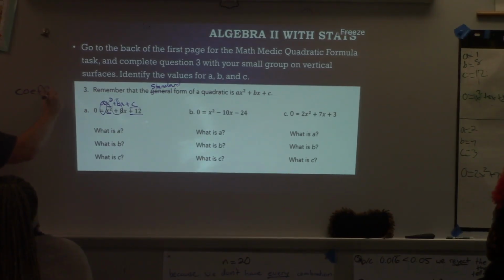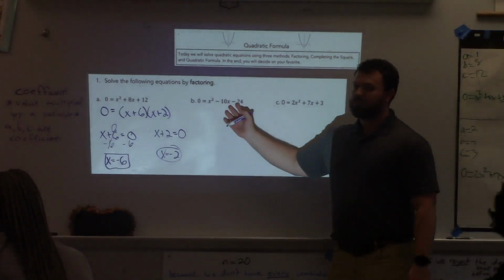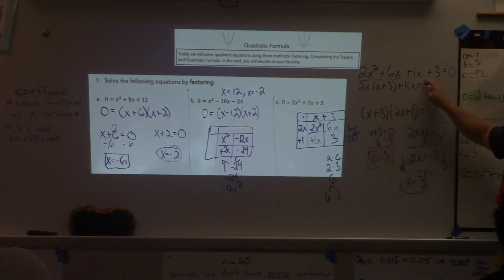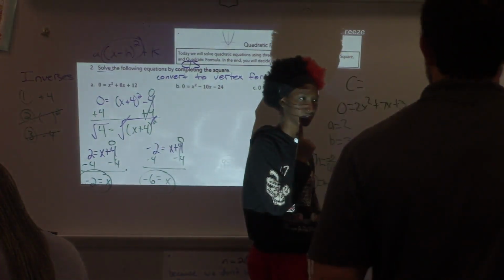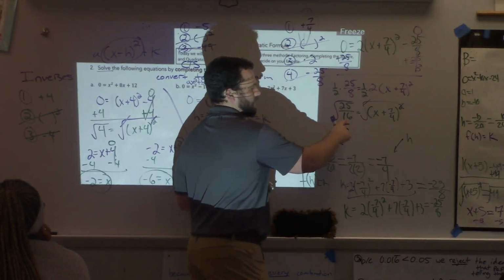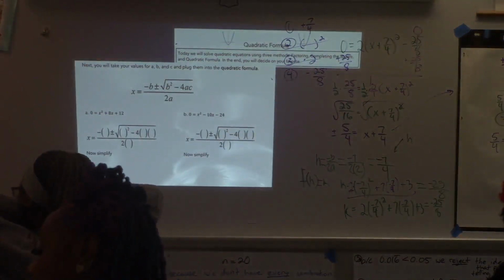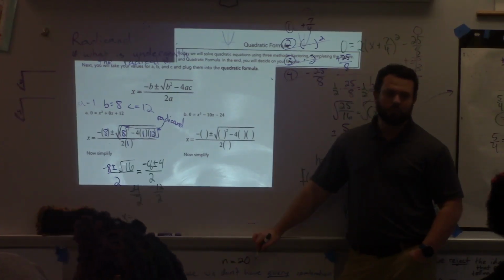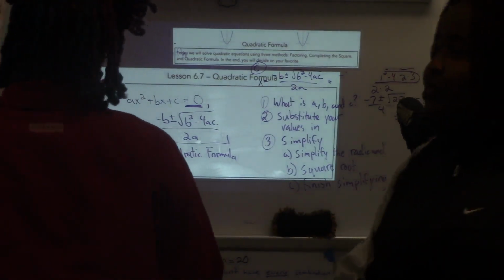Nov 13 A2WS Unit 4 Quadratic Functions and Equations The Quadratic Formula and practicing